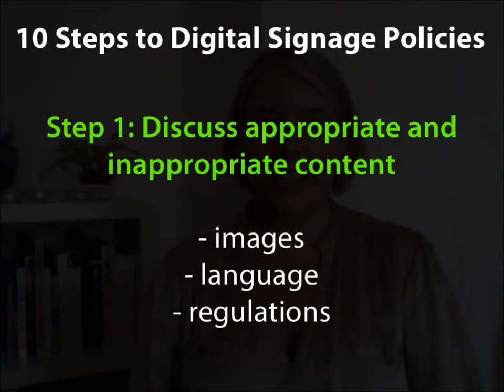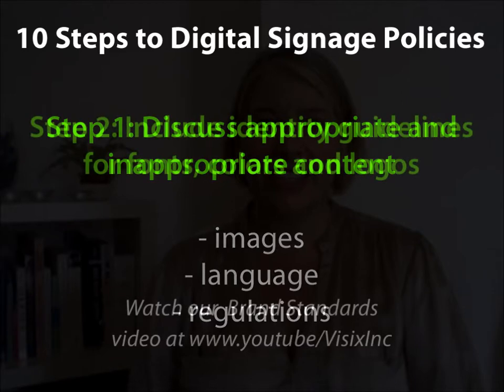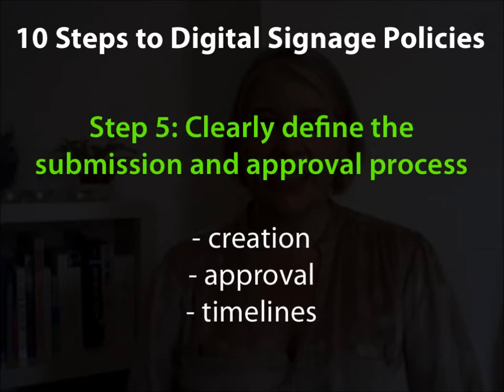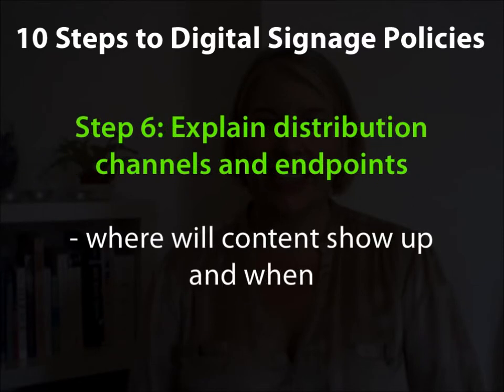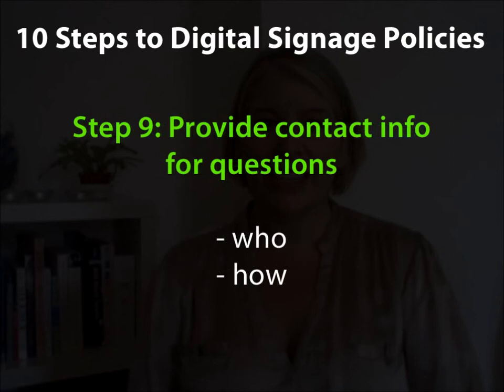10 Steps to Include in Digital Signage Policies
Publishing digital signage content policies is important for a lot of reasons. Here, Debbie DeWitt explains all the parts you should include in your content policy guide. Don't miss these 10 great tips to include in your digital signage policy!